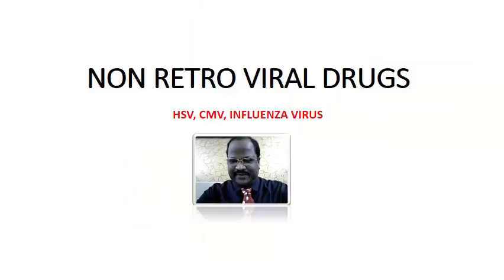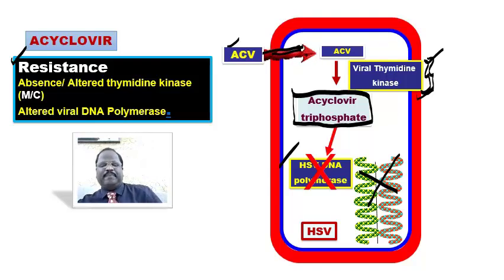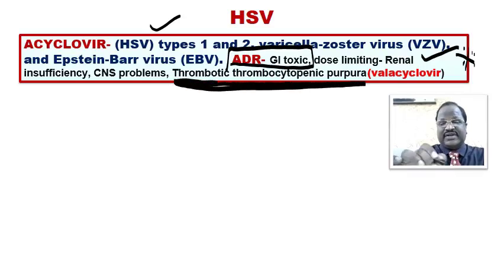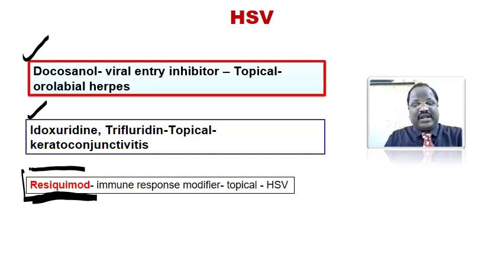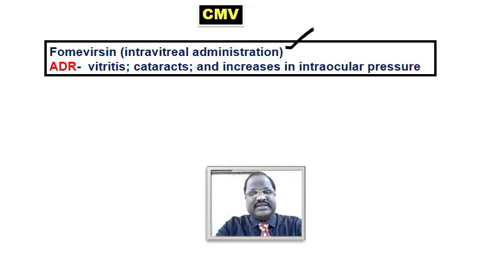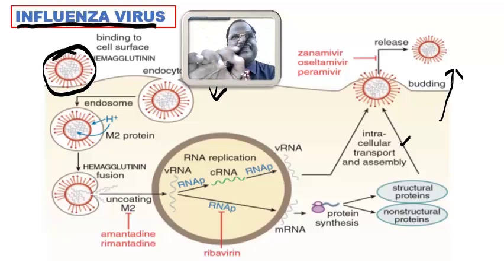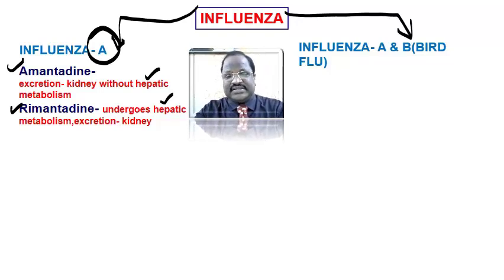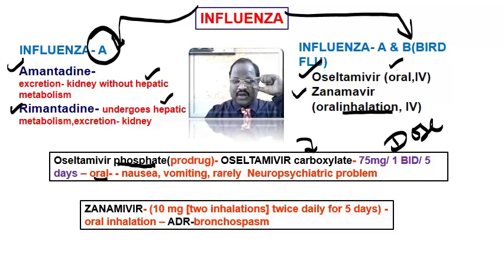Non Retro Viral Drugs by DAMS Faculty